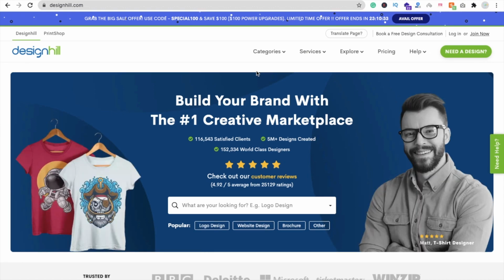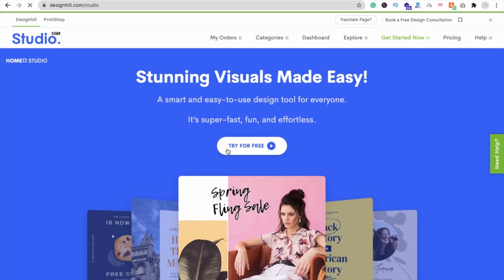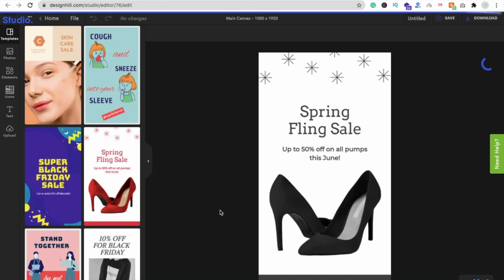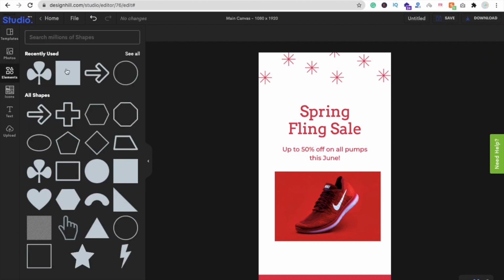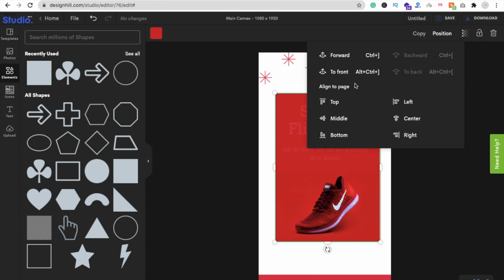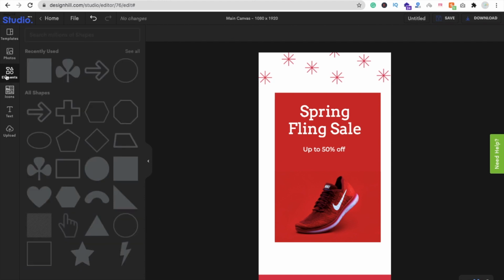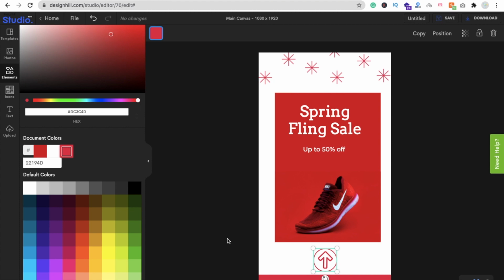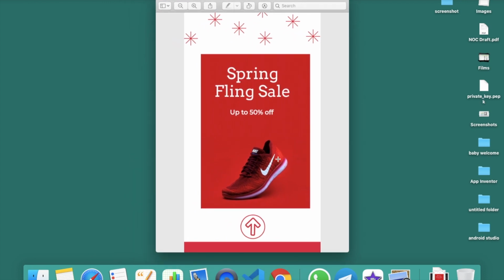How To Design Instagram Story | Free Design Tool | Designhill